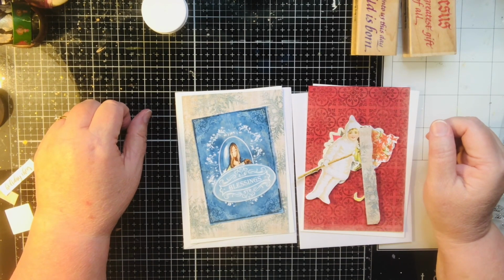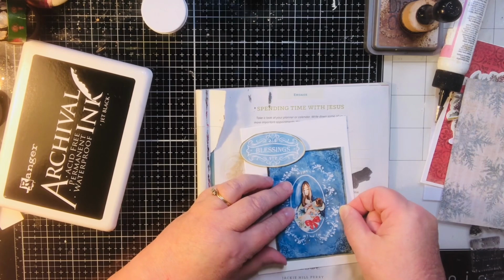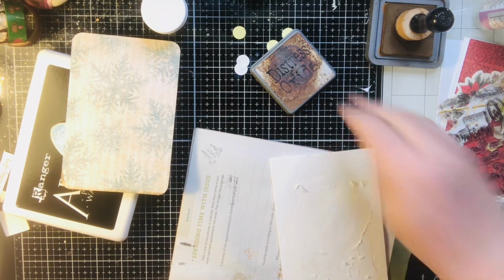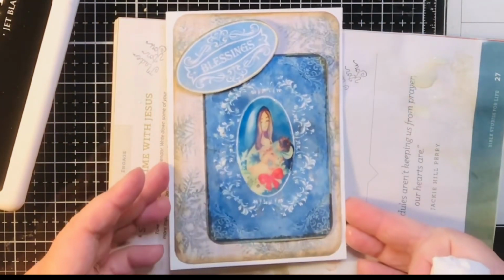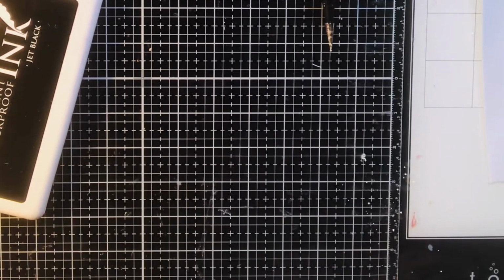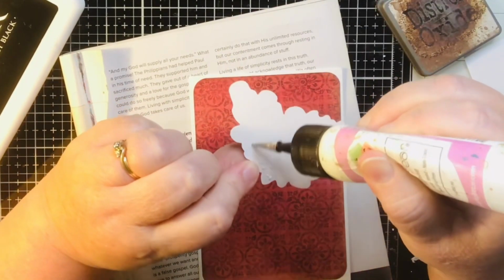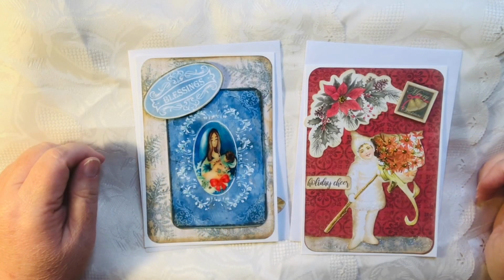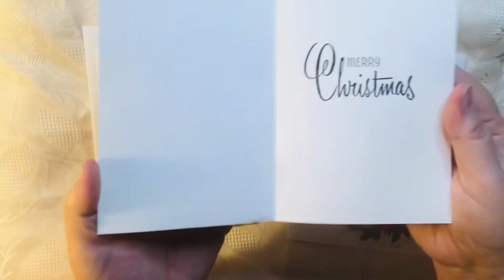50stackchallenge3 Prompts 19 & 20 Blue & Flower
A challenge hosted by Amy @craftycat7212 ​⁠​⁠ ​⁠ ​⁠ ​⁠ ​⁠ ​⁠ ​⁠ ​⁠ using prompts.  Come check it out!!!

Barbie @NellieandRuthDesigns

Instagram ~ susantalleygazaway